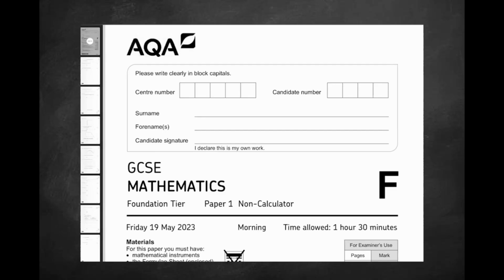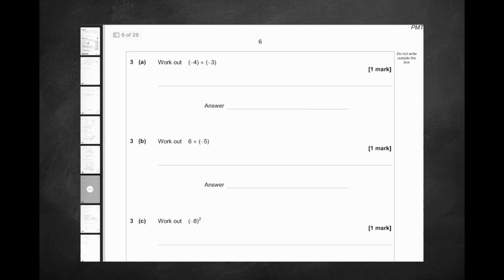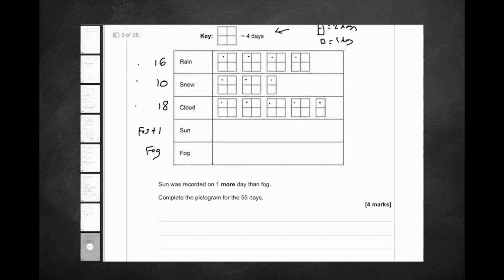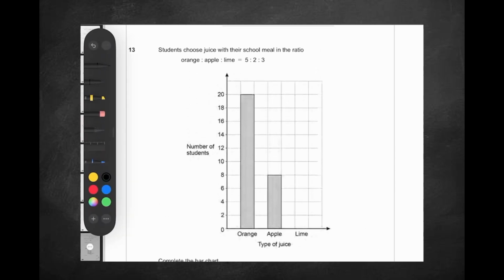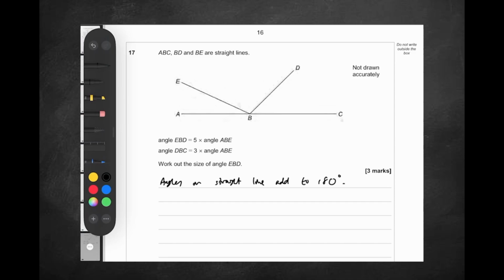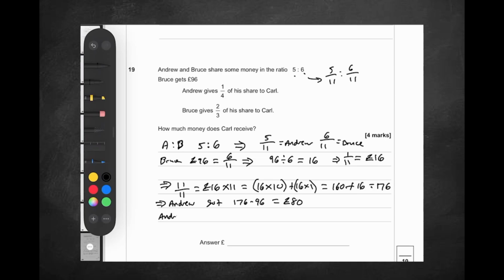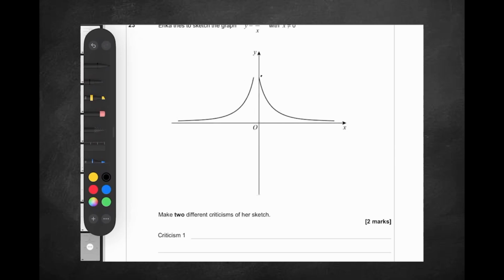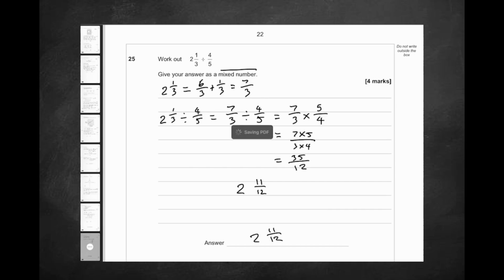GCSE AQA Maths Foundation Paper 1 May 2023 Exam Walkthrough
Hopefully this walkthrough of the May 2023 Foundation Exam Paper 1 is helpful for your revision, post any questions in the comments!